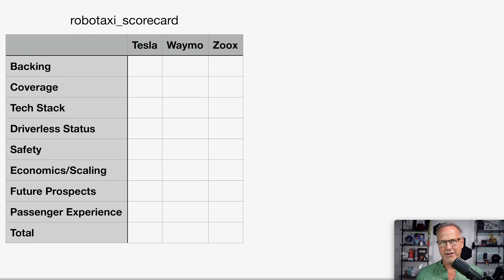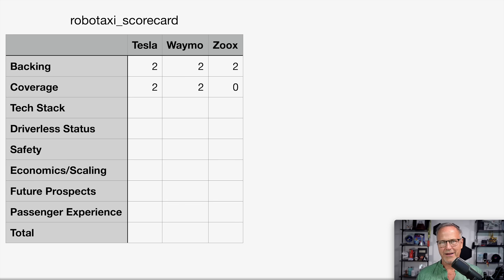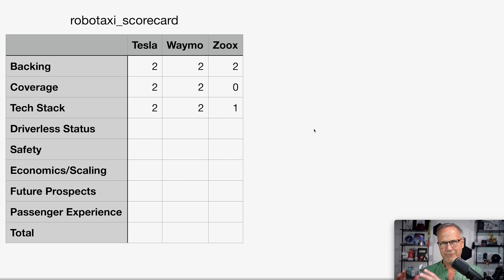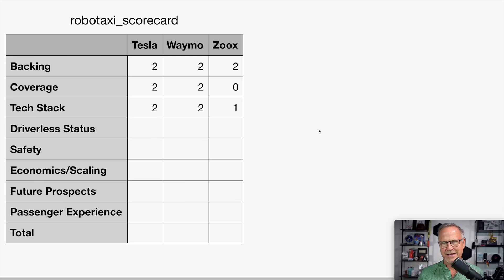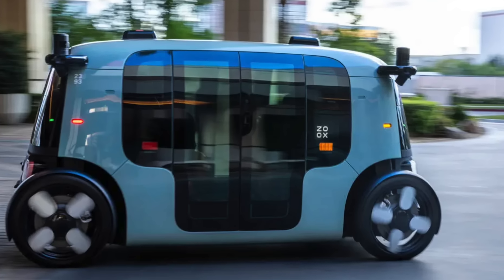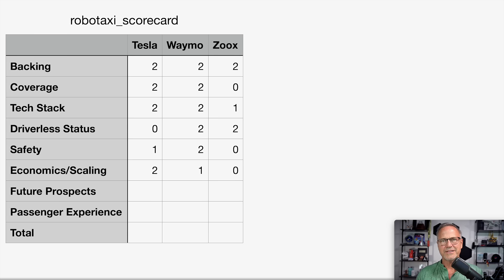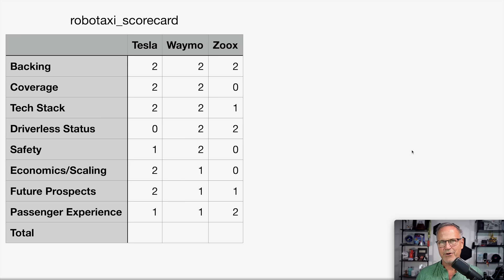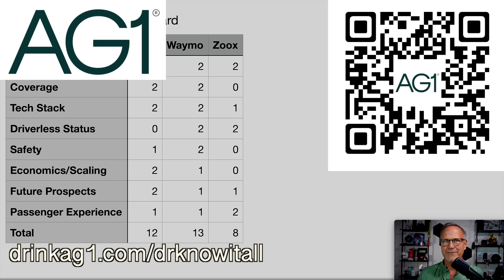Robotaxi War: Tesla vs Waymo vs Zoox. Who's Winning?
to get a FREE frother with your first purchase of AGZ.